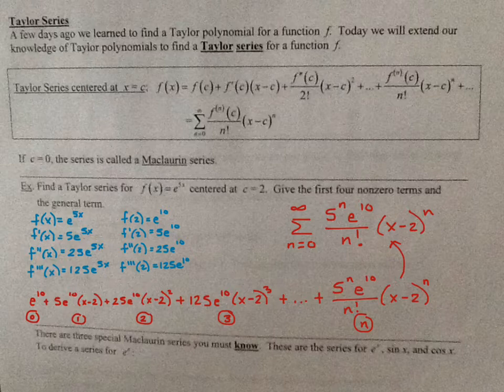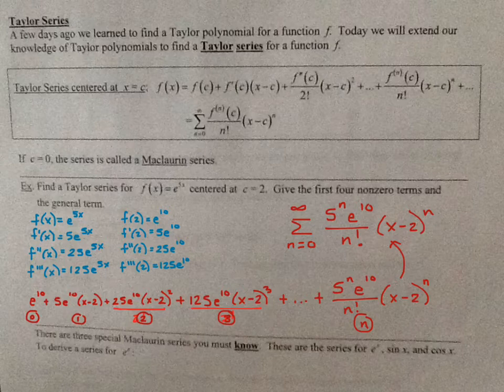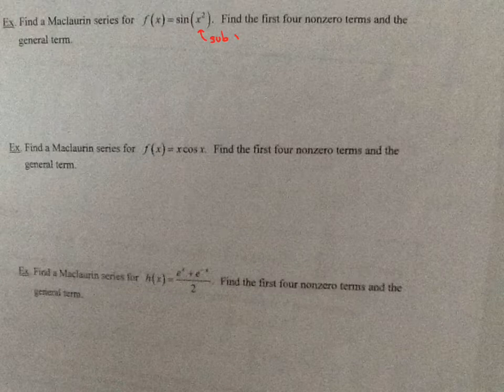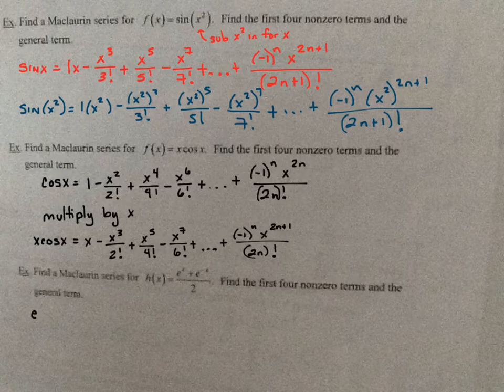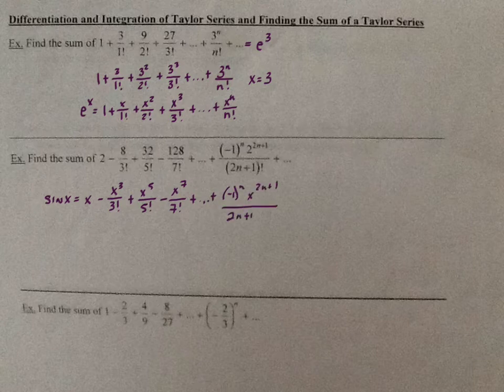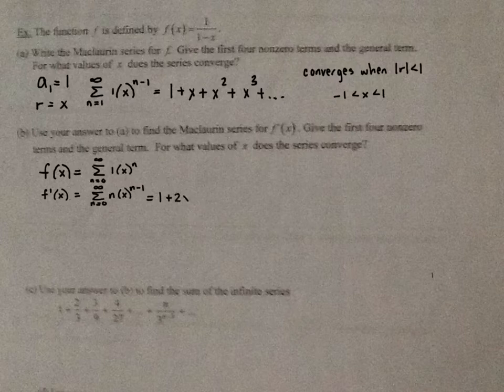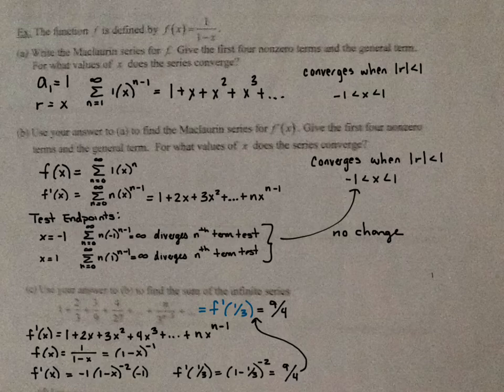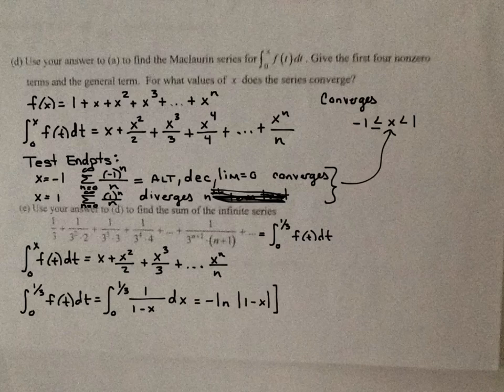Power Series Day 2